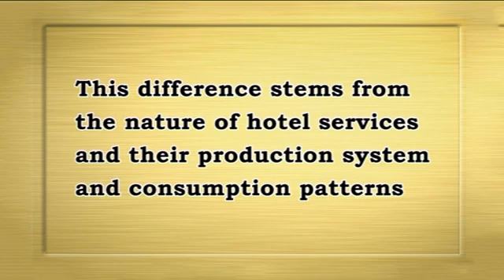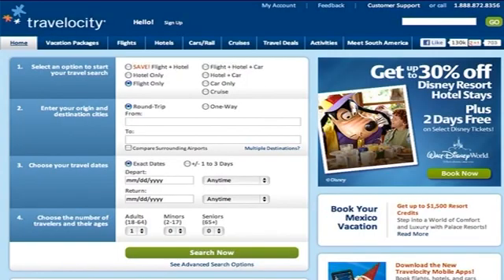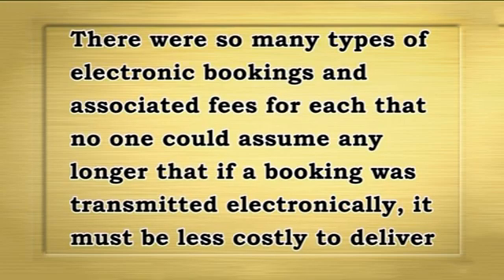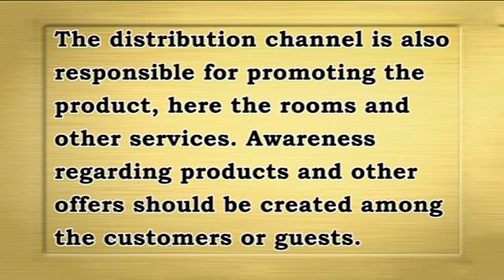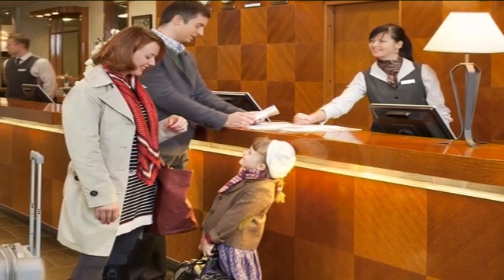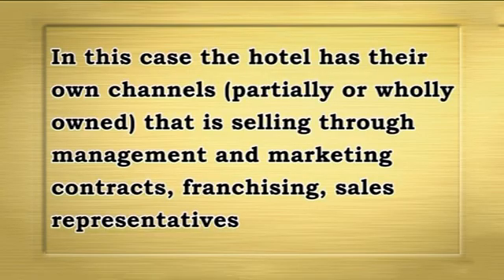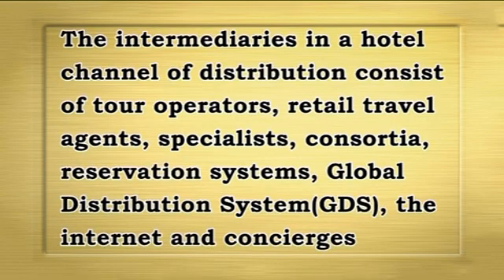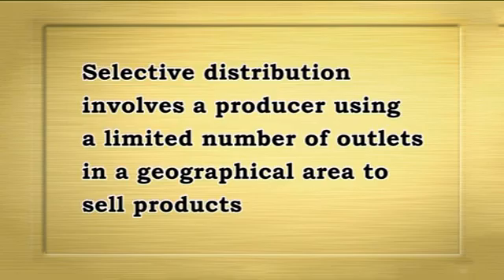Hospitality Industry in Tourism 08 Distribution Channel in Hospitality Part I